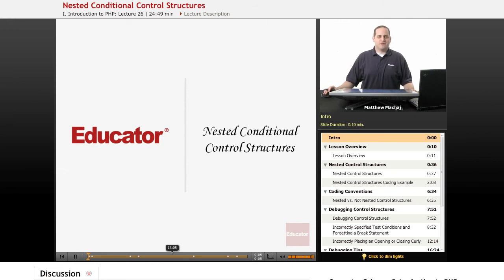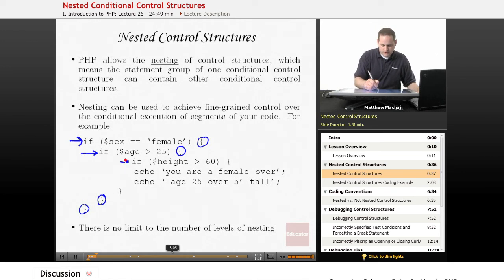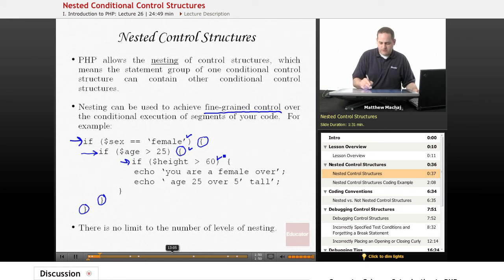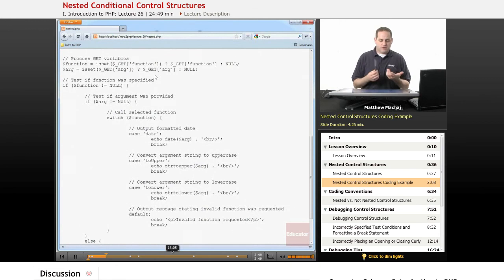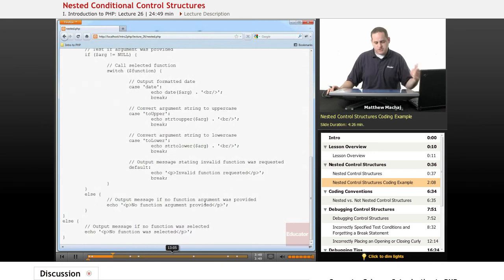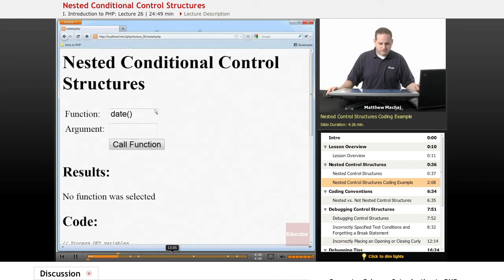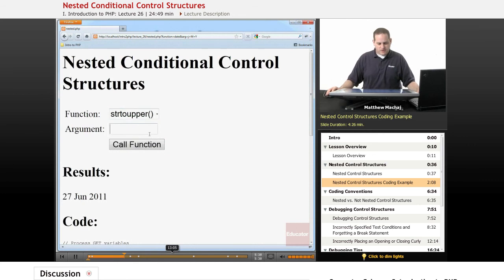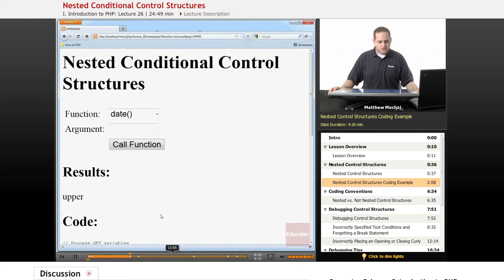"Nested Conditional Control Structures" | PHP with Educator.com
Learn PHP from the ground up with Educator.com's awesome hand-picked instructors.